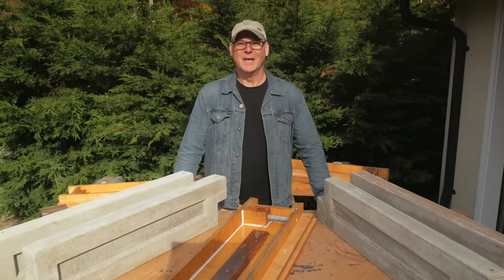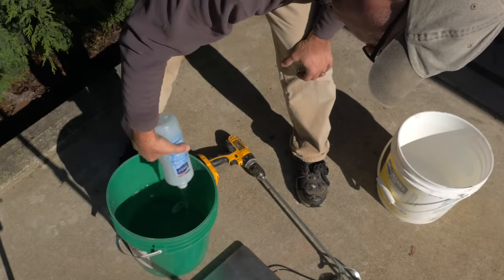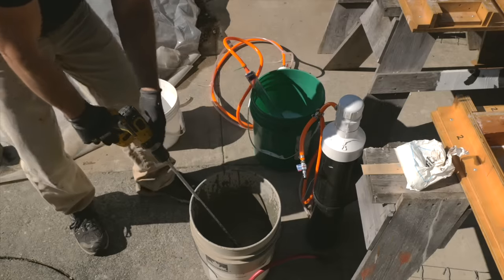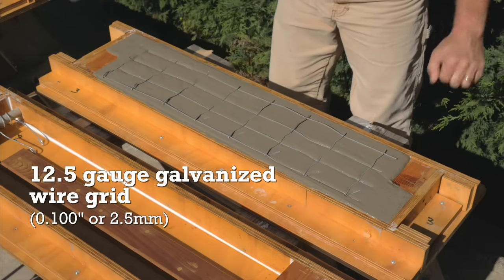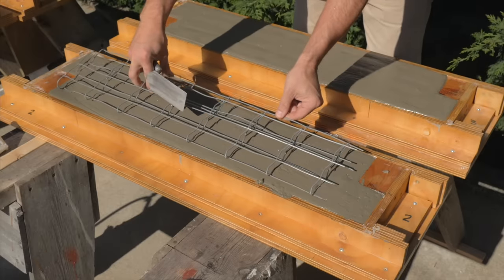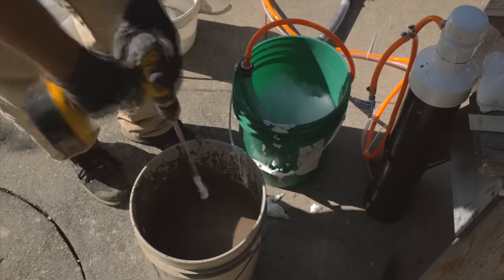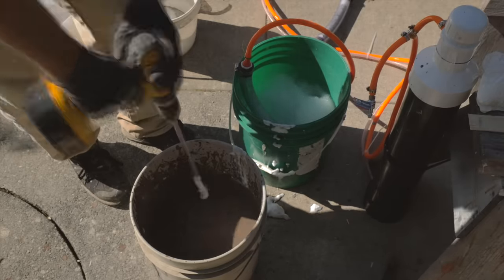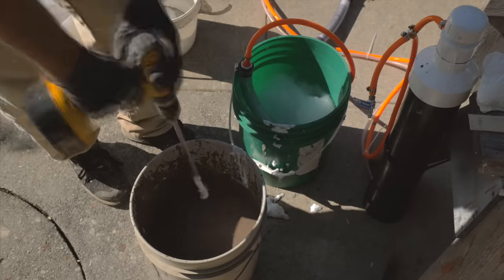Aircrete Garden Boxes PART 3.6 - Air Crete Lightweight Foam Concrete from Portland Cement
Make your own Aircrete Garden Boxes! Build the forms and cast your own reinforced lightweight concrete panels that join together to make long lasting and durable garden boxes. I'll make a lightweight concrete version of my garden panel from Air Crete. And, I'll experiment with cement dyes and pigments to see how the colours work out. I'll replace the gravel aggregate from concrete with foam to make air crete. This is Part 3.6 of the series and a follow-up to Part 3.

GLASS FIBER
DIGITAL SCALE